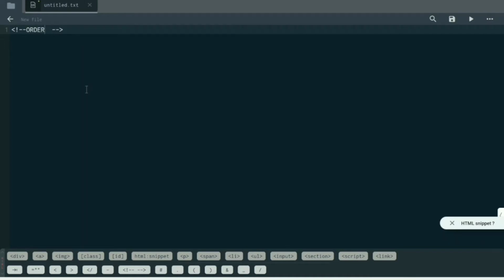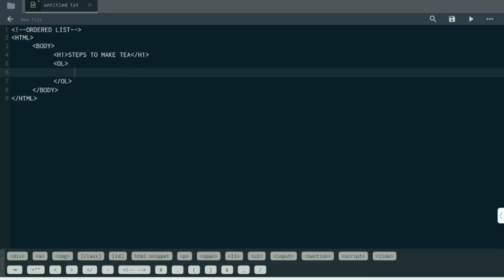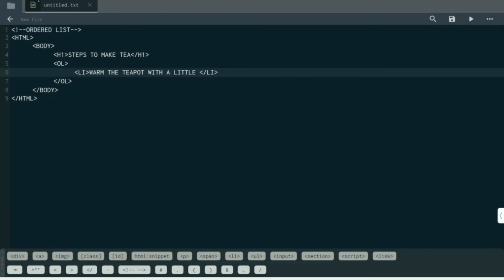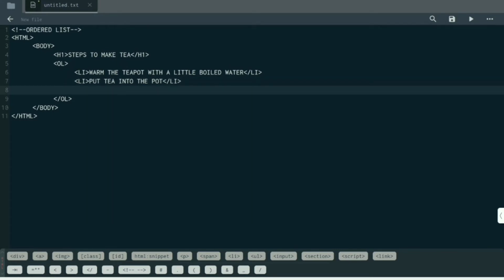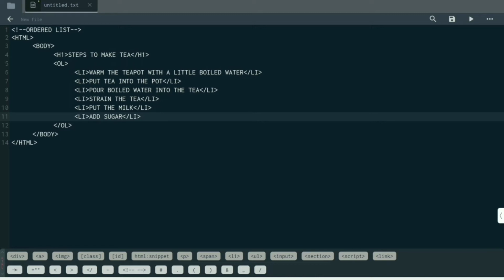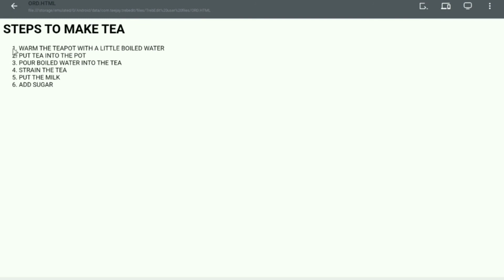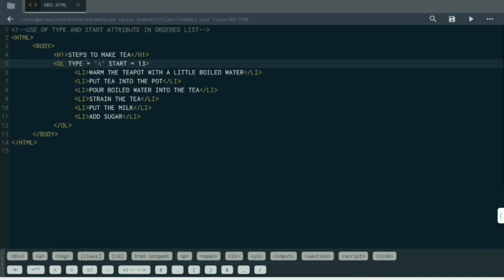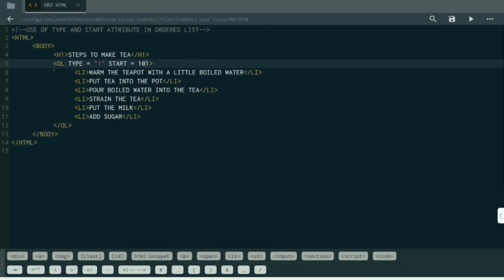Std VIII | HTML | ORDERED LIST | CODING